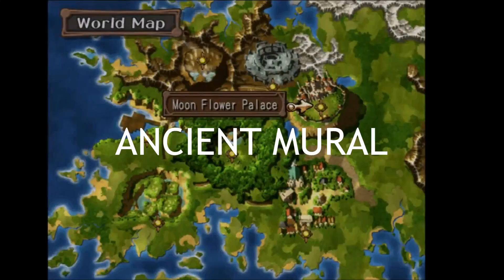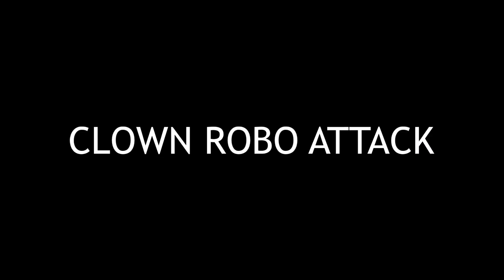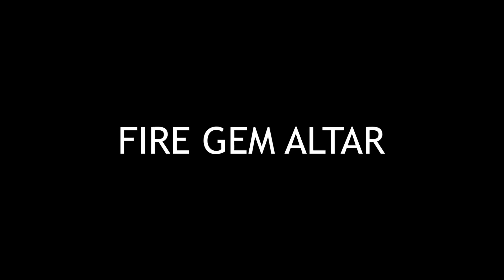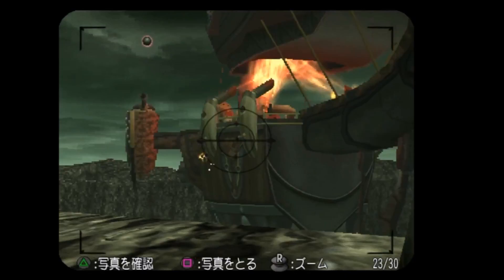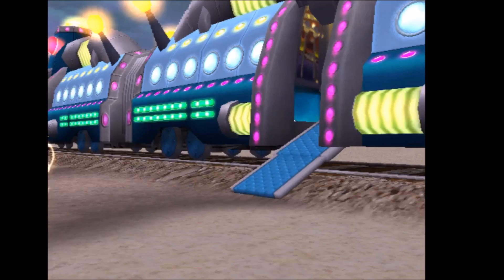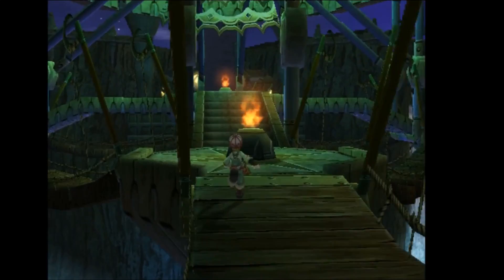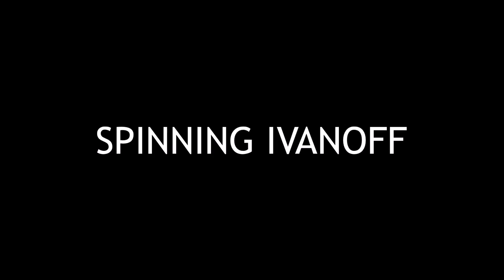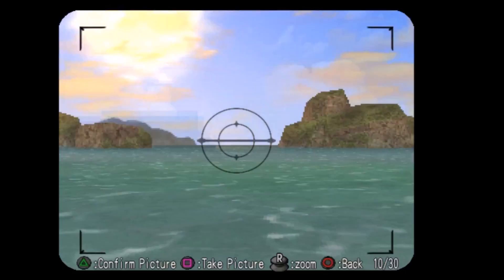Dark Cloud 2 - How to get all scoops (including missables) 100% guide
A video which features all the ways that you can find each scoop (missable or not) in Dark Cloud 2 / Dark Chronicle

A very special thank you goes out for providing a very helpful resource for me to use when making this video

TIMESTAMPS:

A Surviving Soldier: 0:00
Ancient Mural: 0:31
Baron Hanging On: 0:55
Bomber Head Boom!: 1:32
Brave Little Linda: 2:11
Burning Dragon Fire: 2:44
Changing Dog Statue: 3:06
Charging Ram: 3:20
Clown Robo Attack: 3:38
Dangerous Pumpkin: 4:08
Dr. Jamming: 4:36
Earth Gem Altar: 4:58
Face Behind Devil Mask: 5:23
Fainting Bone Lord: 5:48
Fallen Battleship: 6:20
Find the Golden Egg: 6:41
Fire Gem Altar: 7:07
Fire Squall: 7:24
Floating Earth Digger: 7:48
Flotsam Revived: 8:14
Flower of the Sun: 8:45
Flying Battleship: 9:06
Gigantor Paznos: 9:50
Griffon's Real Face: 10:13
Gyumo's Yell: 10:46
Hmmmmm Jurak:  11:19
Hot Springs Spirit: 11:39
Hurray for Rock Man!: 12:04
Kahzarov Stonehenge: 12:46
King Marden: 13:11
Lafreschia Stem: 13:36
Lava Road: 13:56
Legend of the Moon: 14:25
Master Utan: 15:01
Moon Crystal: 15:26
Moonflower Palace: 15:54
Mr. Big Shot's Shadow: 16:09
Nice Massage: 16:32
Night Stalker: 16:58
Paznos: 17:22
Phantom Memo Eater: 17:43
Puppet Shingala: 18:01
Rainbow Butterfly United: 18:25
Ruler of the Pond: 19:05
Spinning Ivanoff: 19:23
Spooky Grass Smile: 19:42
Sun Chamber Gate Keeper: 20:07
Symbol of Luna Lab: 20:34
The Ixion: 20:55
The Ultimate Gaspard: 21:06
Tore's Nap: 21:34
Venicco's Evening Sun: 21:57
Water Gem Altar: 22:17
Wind Gem Altar: 22:31